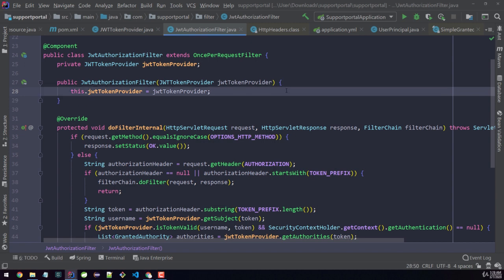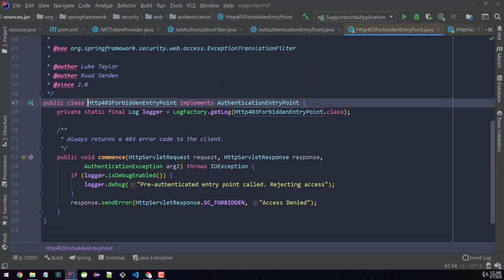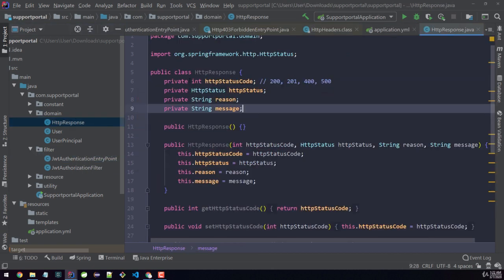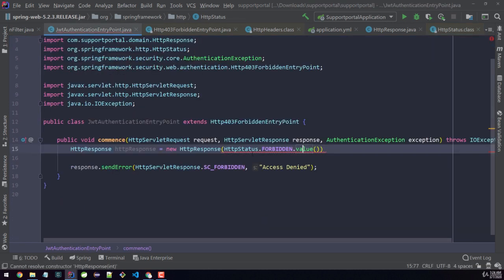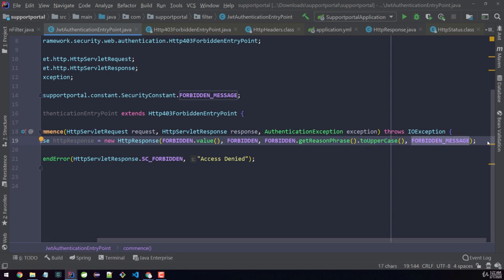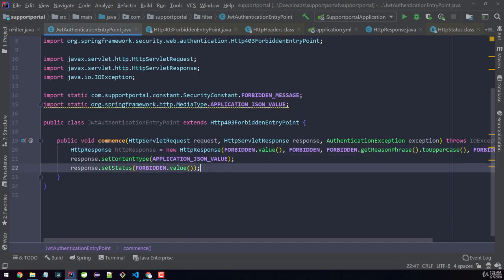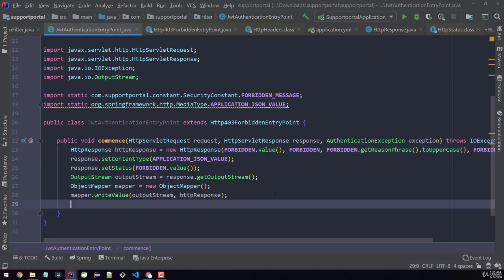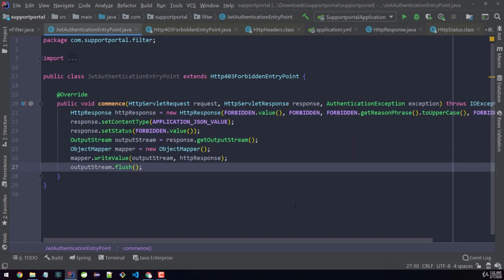4 - Security 31 Authentication entry point